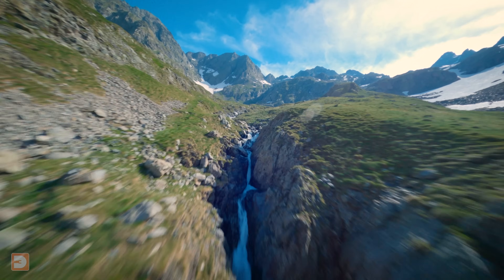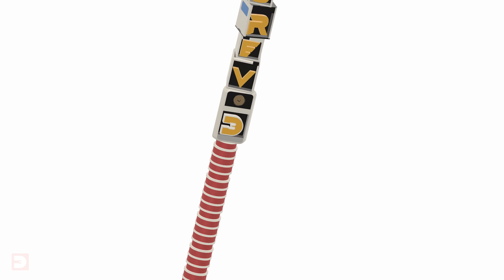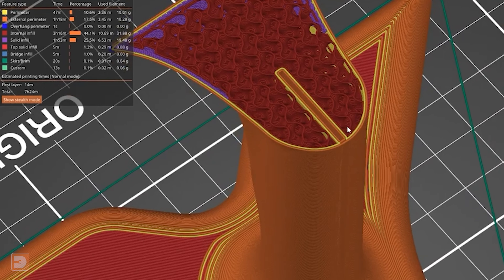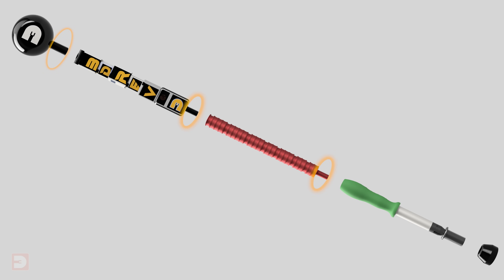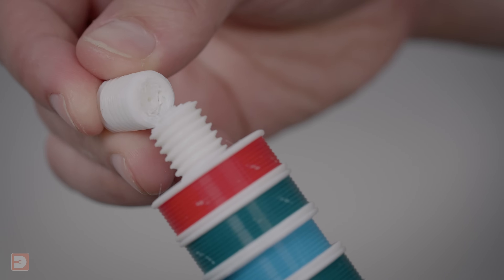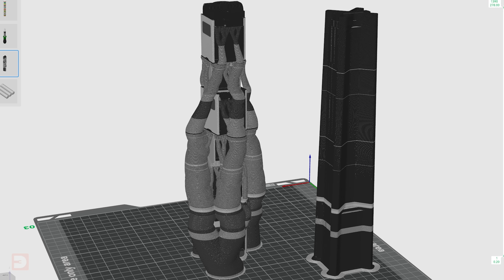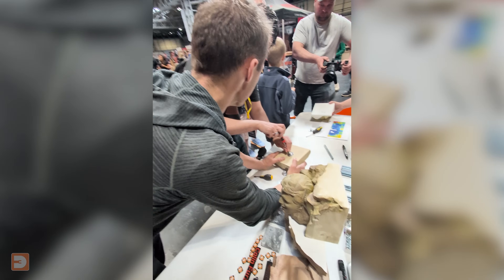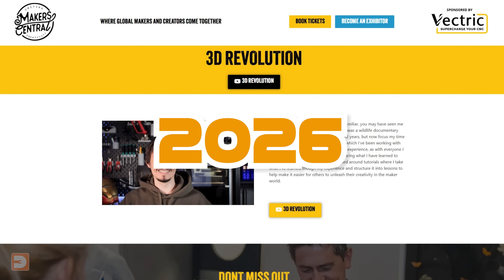I 3D Printed a Walking Cane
My jorney designing, iterating and entirely 3D printing a walking cane, then testing it at Makers Cental.

CHAPTERS
0:00 - My accident
1:23 - R&D
10:08 - Makers Central
11:36 - Summary